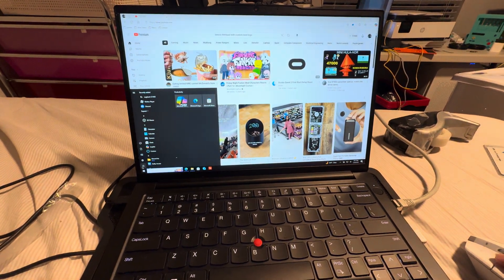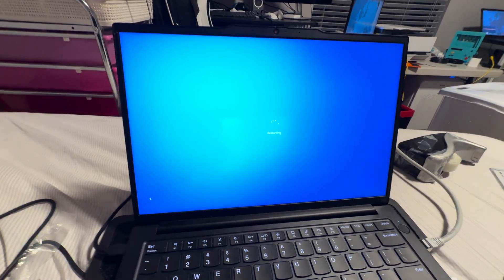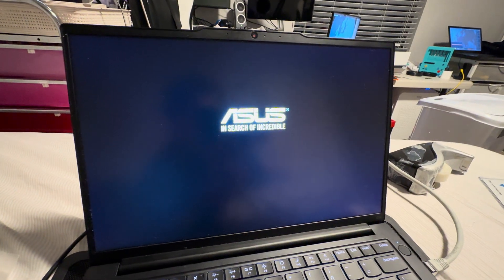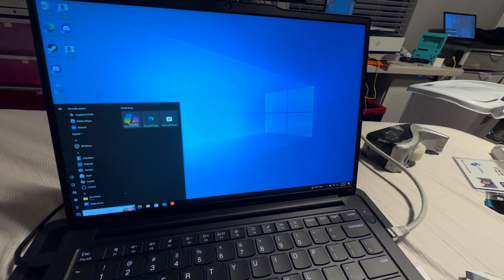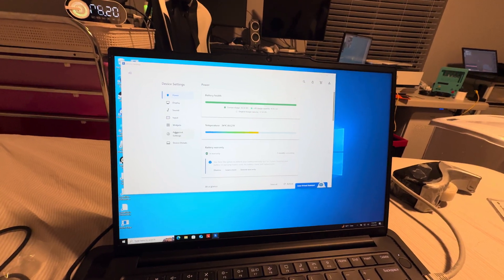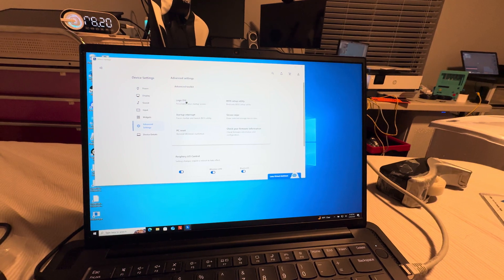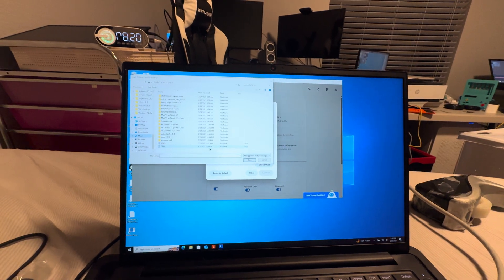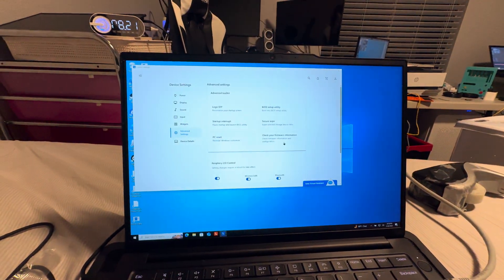Changed the boot logo